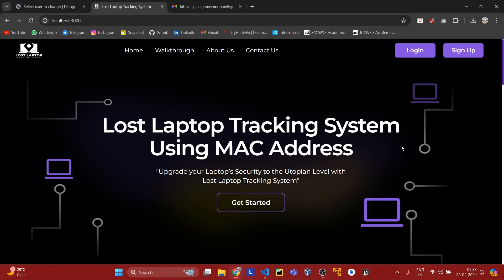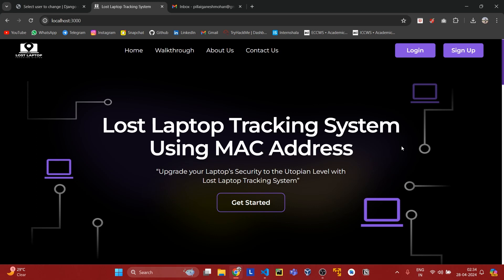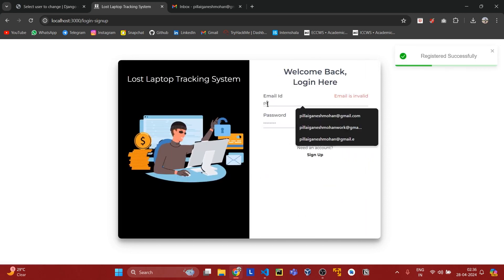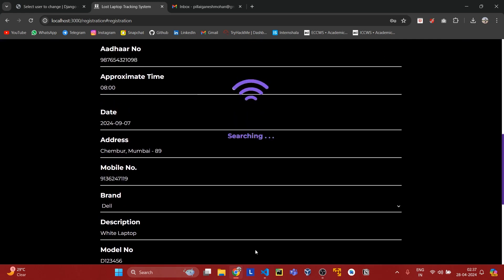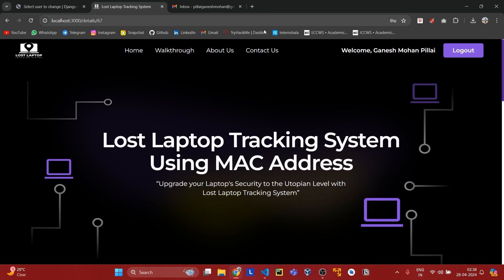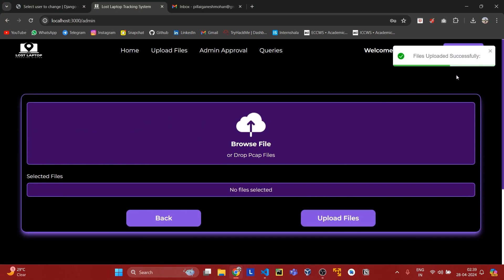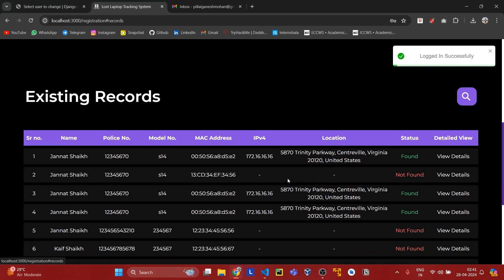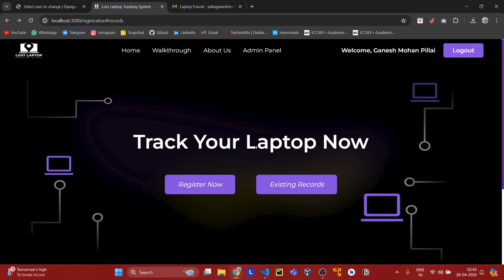Lost Laptop Tracking System Using MAC Address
In this video, we present a demonstration of our innovative laptop tracking system that leverages the unique Media Access Control (MAC) address of each device to enhance security and recovery in case of loss or theft. You'll see how this system collects and stores MAC addresses in a secure database, allowing authorities to locate and retrieve stolen laptops by monitoring network activity. When a laptop is reported missing, its MAC address is entered into the system, enabling us to track its whereabouts through ISP log files and IP address mapping. Follow along as we walk through the process, from device registration to the moment the laptop is located, and learn about the additional security features designed to protect your sensitive information. Whether you're an IT professional, law enforcement officer, or just interested in digital security, this video provides valuable insights into the technology that keeps your laptop safe.

Voice Over by Jannat Shaikh